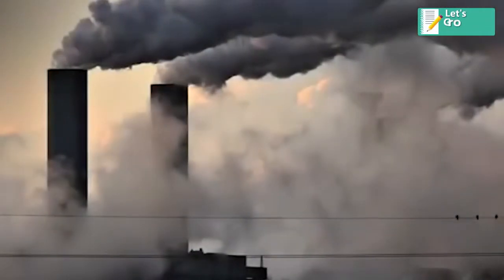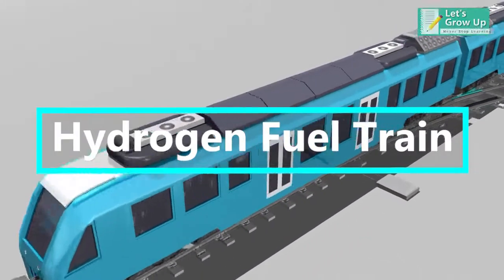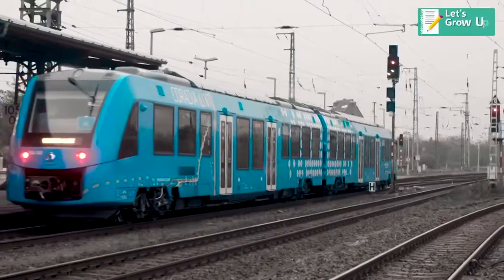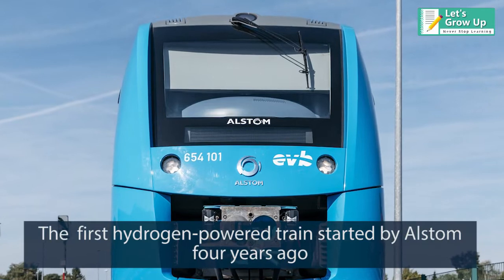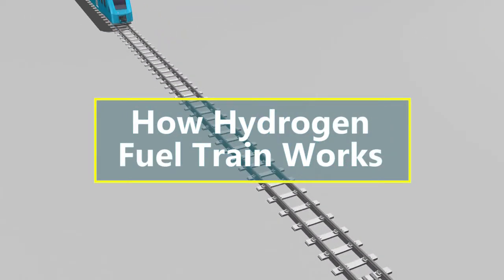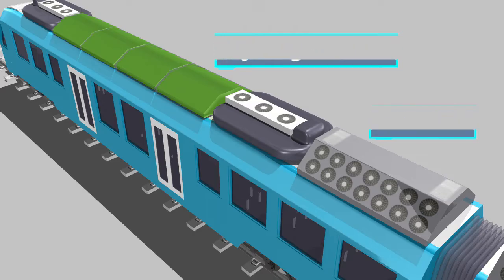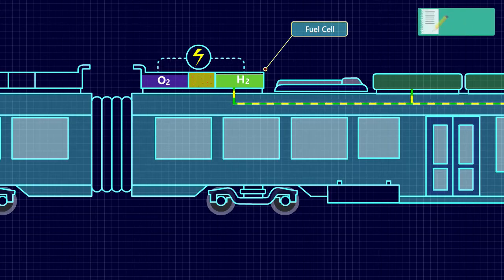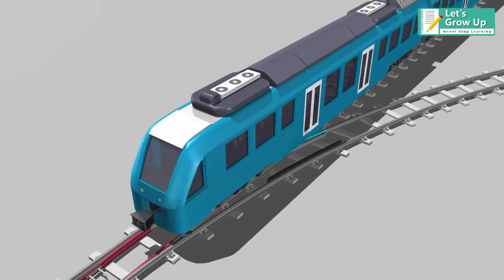Explaining world most famous Hydrogen fuel cell train working function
explaining hydrogen train, what is fuel cell, new technology of hydrogen, hydrogen fuel cell train, working function of fuel cell, what is actually fuel cell, how hydrogen fuel cell works, the hydrogen train, world first hydrogen train, trial of hydrogen train, introduction of hydrogen train

Video Content- Hydrogen train
explaining the hydrogen train working function
process of fuel cell
how fuel cell works
how fuel cell implemented with train